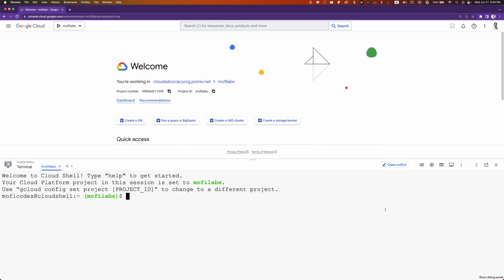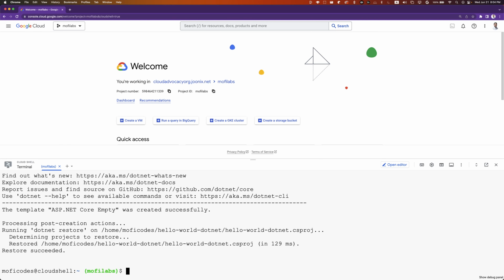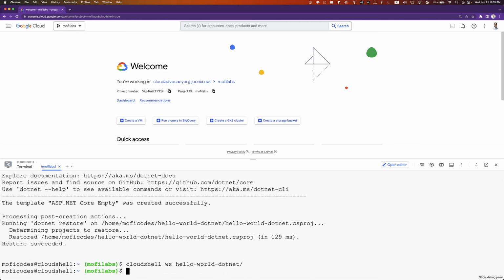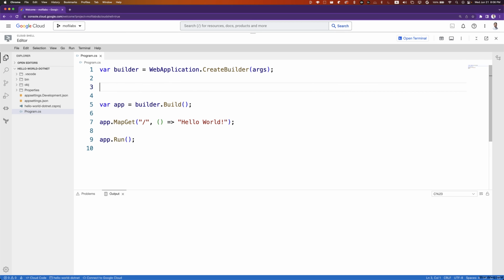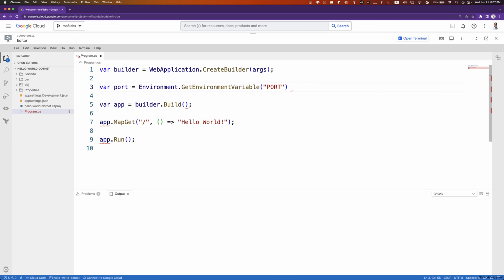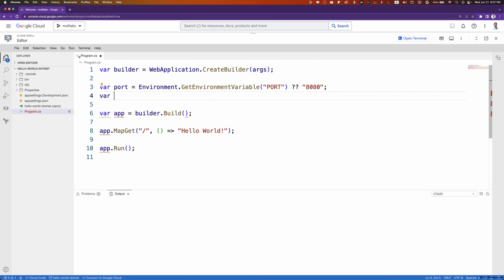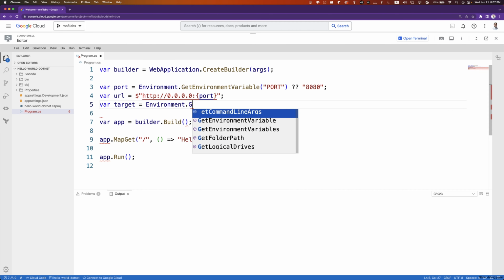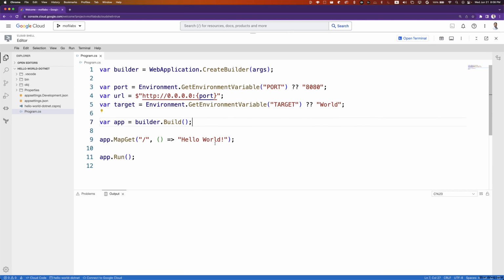Create a Simple Web App with C# .Net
In this video we will create a simple C# .Net web application.